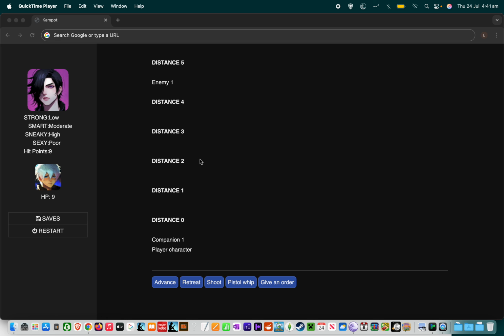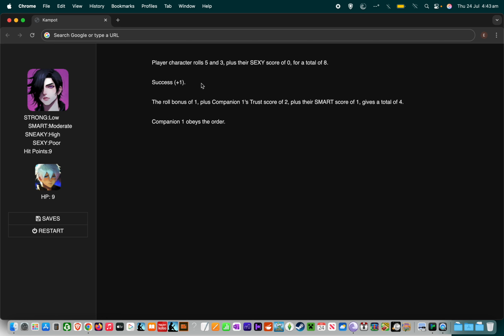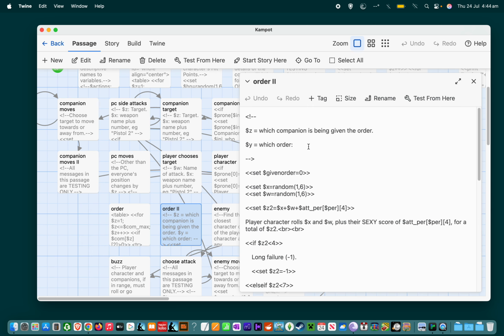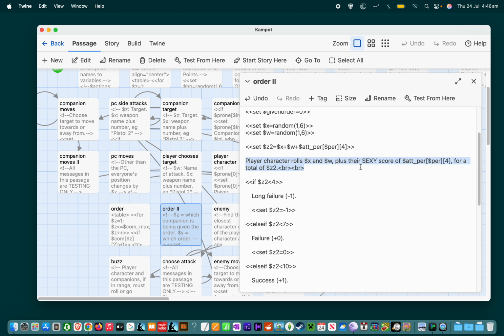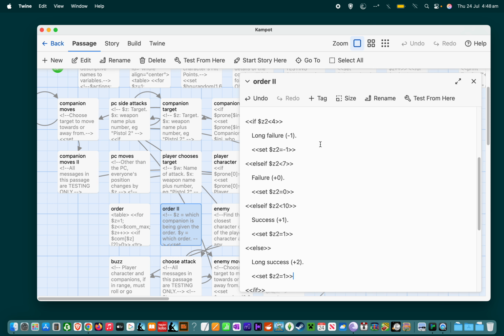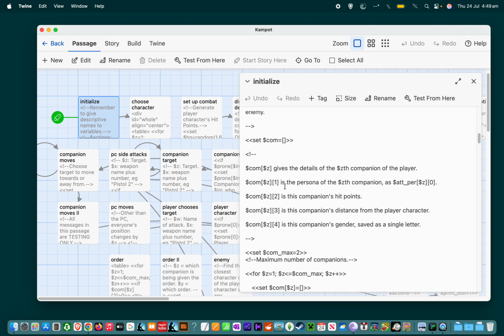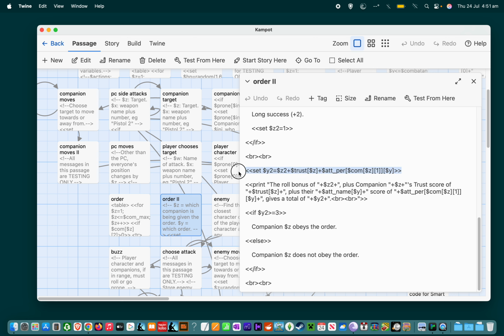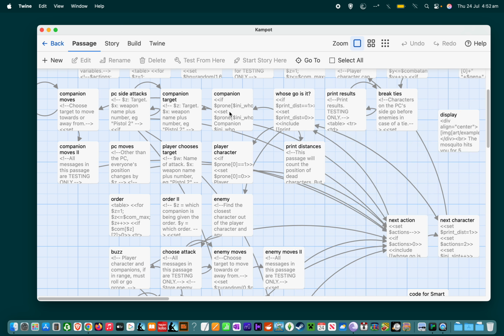293: Obeying orders (Twine Sugarcube)